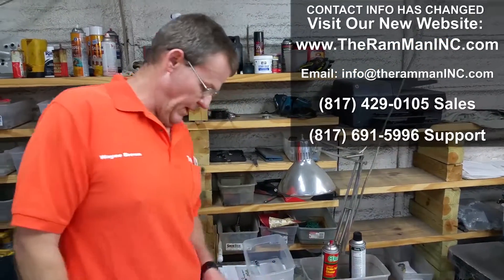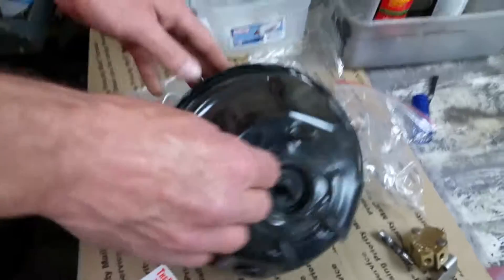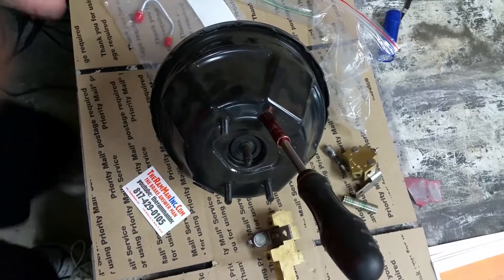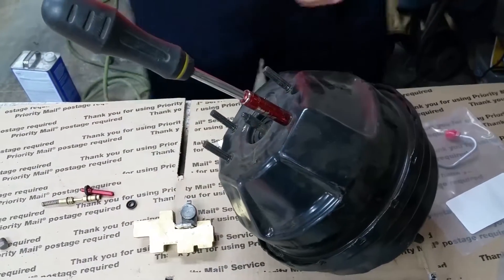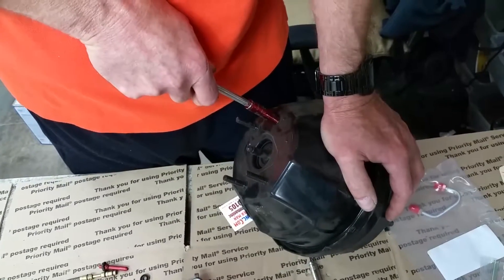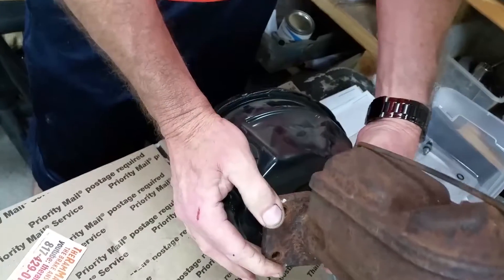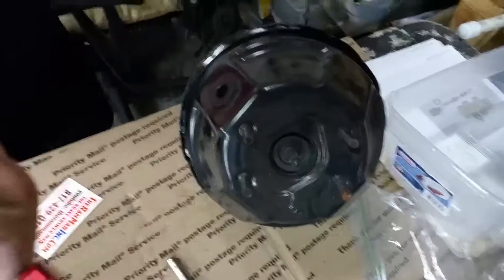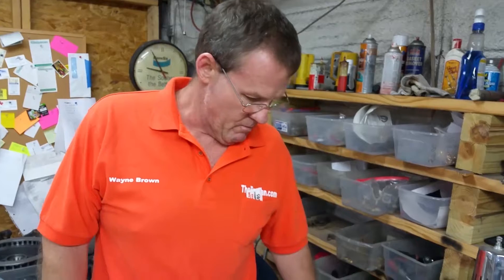HOW TO STRAIGHTEN POWER BOOSTER STUDS-BY THERAMMANINC.COM